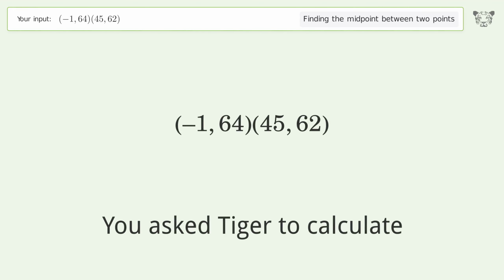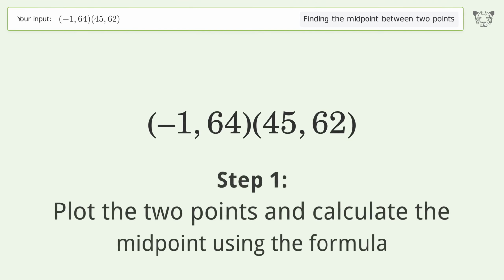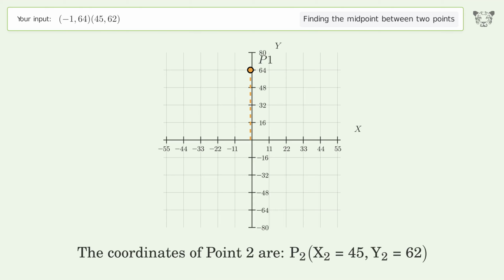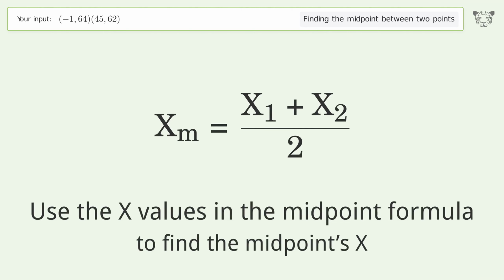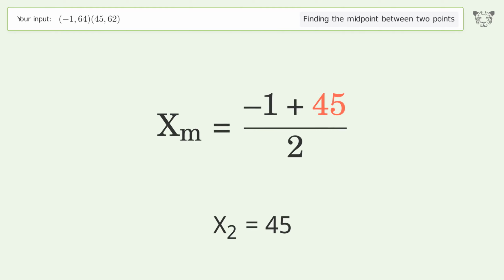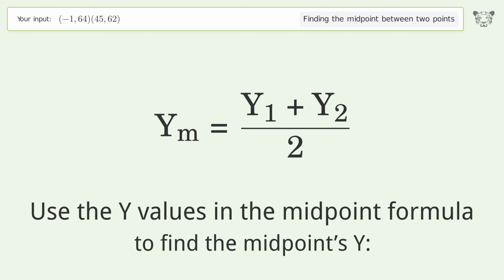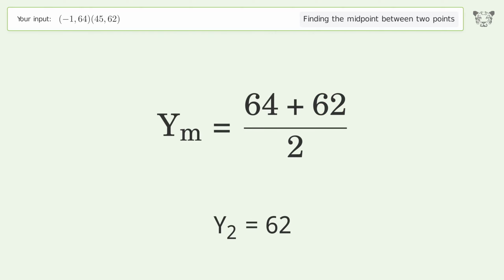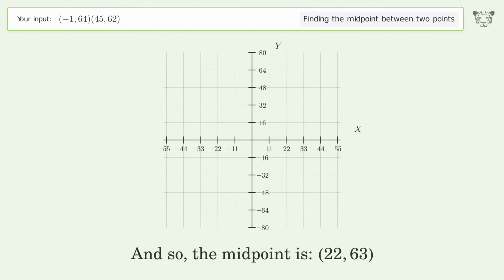Find the midpoint between two points p1 (-1,64) and p2 (45,62): Step-by-Step Video Solution